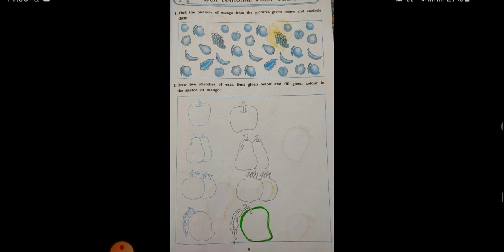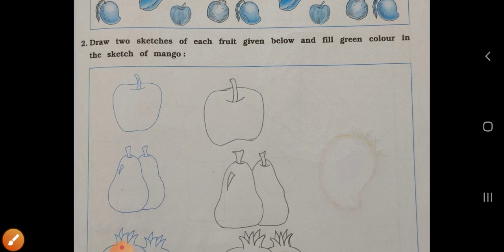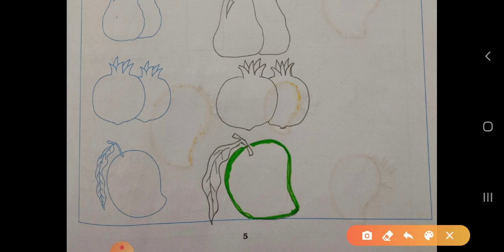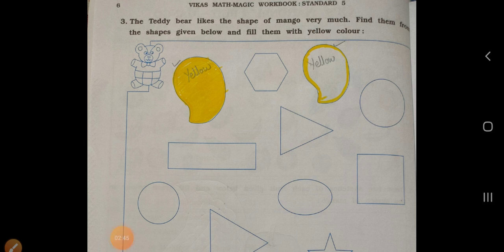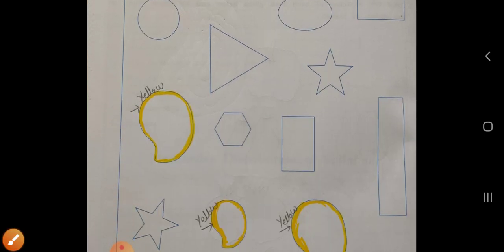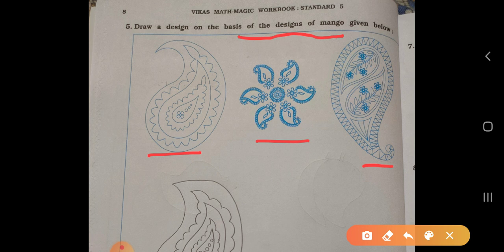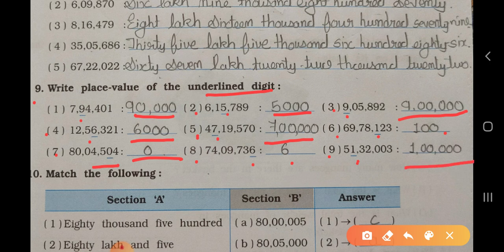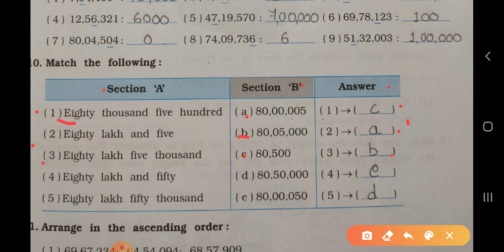5th standard || math magic || chapter 1 || part 1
5th standard math magic lecture